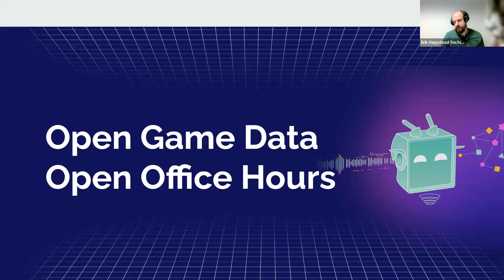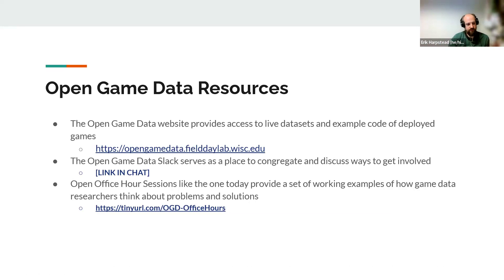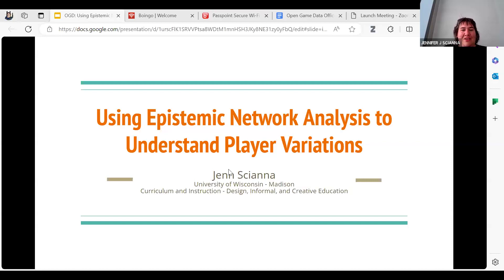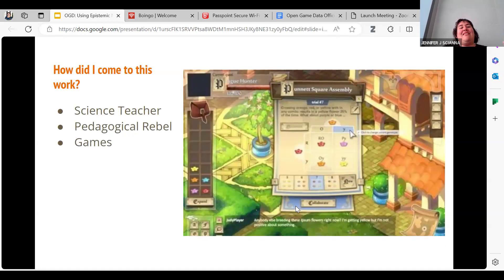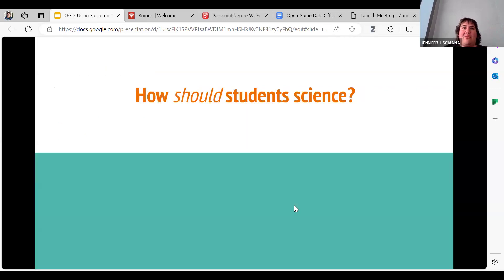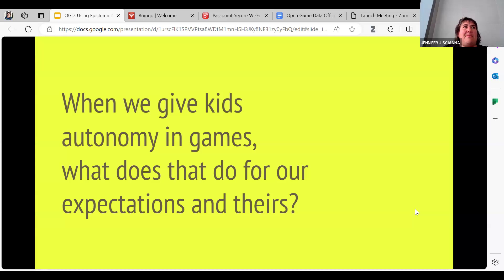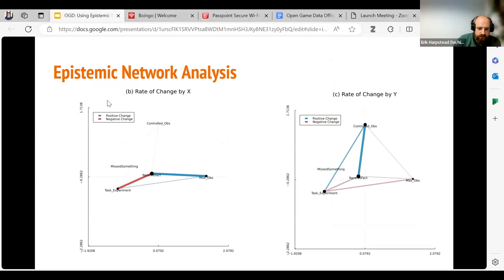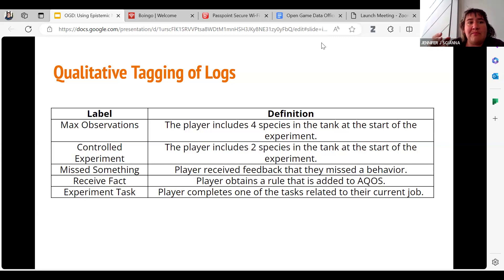03-13-2024 Open Game Data - Jenn Scianna